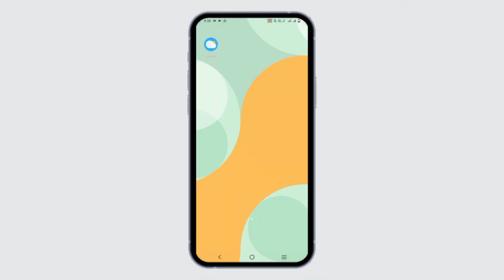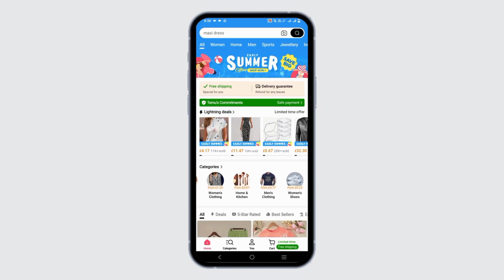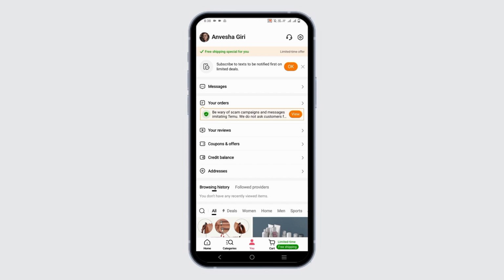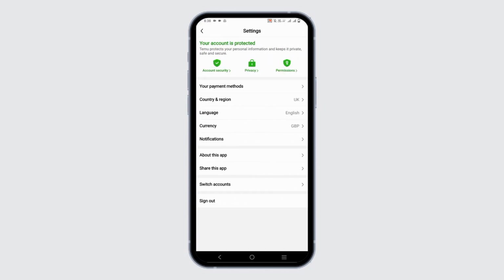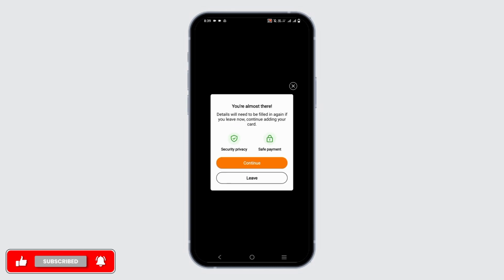How to Add or Remove Card on Temu (EASY)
Need to manage your payment methods on Temu? This guide provides step-by-step instructions to help you add or remove a card from your Temu account. Learn how to navigate to the payment settings, add a new card by entering its details, and remove an existing card from your account, ensuring smooth and secure transactions on the Temu platform.

In this guide:
0:00 - Introduction
0:05 - How to Add or Remove a Card on Temu (2024 Guide)

Discover the simple steps to add or remove a card on Temu. Follow clear instructions to navigate to the payment settings, add a new card by entering its details, and remove an existing card from your account, ensuring smooth and secure transactions on the platform.

Manage your payment methods effectively on Temu with ease using this straightforward guide!